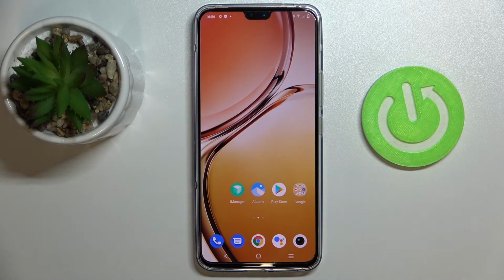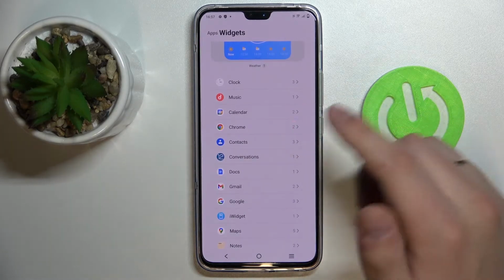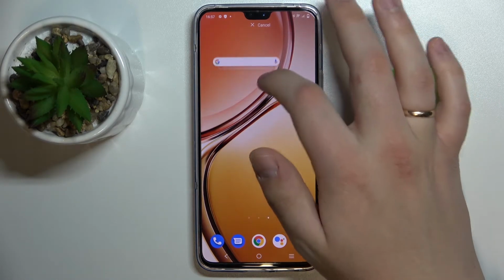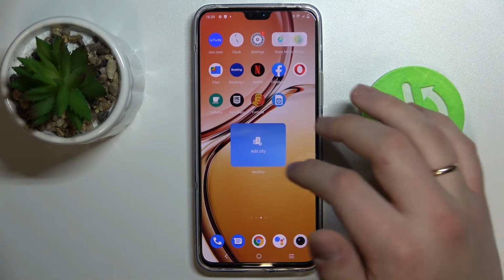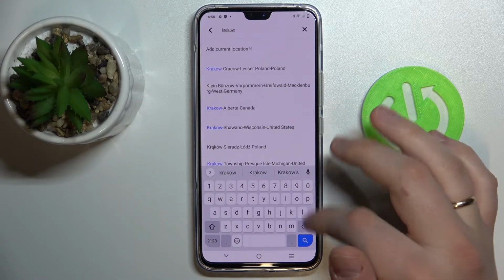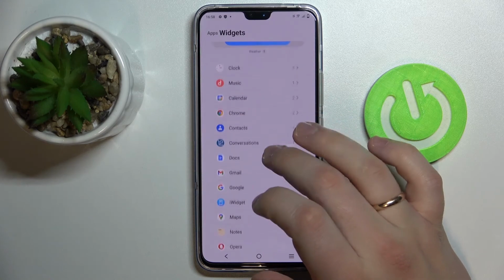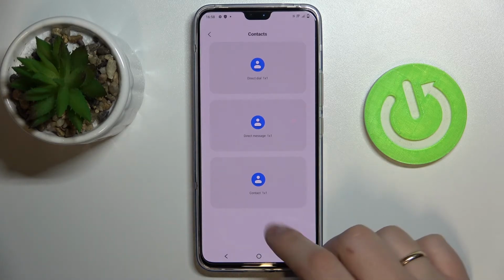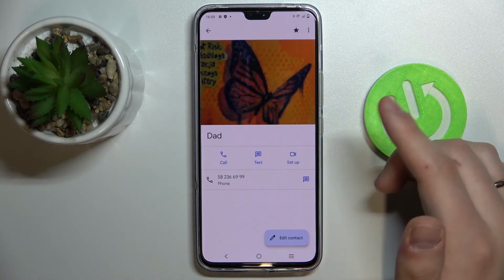vivo V23 5G - Best Widgets for Everyday Use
If you are interested in interesting as well as useful Widgets that you can attach to your home screen on your phone vivo V23 5G for free, then in this video our expert will show you them, and how to add them to your screen, as well as remove them. Widgets are mostly useful shortcuts that appear on our phone's home screen, and thanks to them we don't have to open some functions or options, but we can immediately get information thanks to them, for example, thanks to the weather widget we can see the temperature and the chance of precipitation on a given day.

How to add widgets in vivo V23 5G? How to remove widgets from the home screen on vivo V23 5G? Where to find widgets in vivo V23 5G? What are the most interesting widgets in vivo V23 5G? What are the most useful widgets for the home screen in vivo V23 5G?